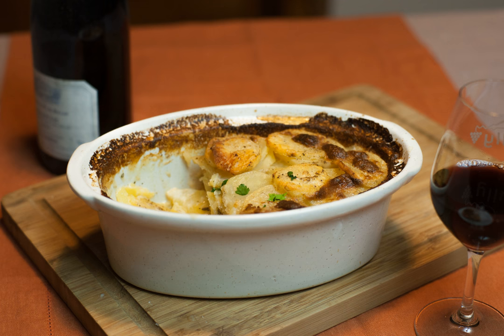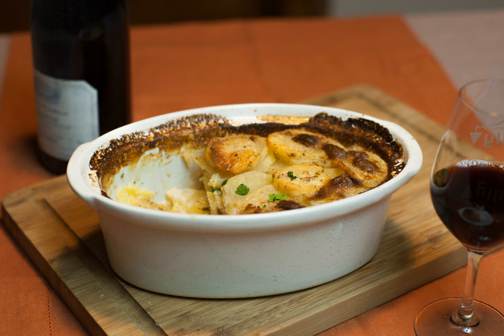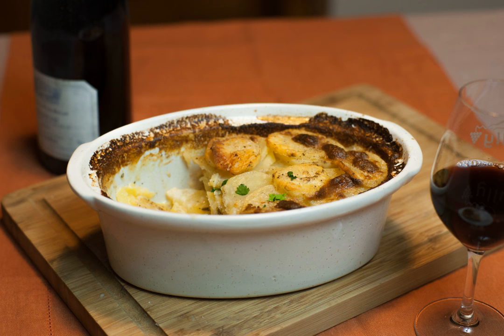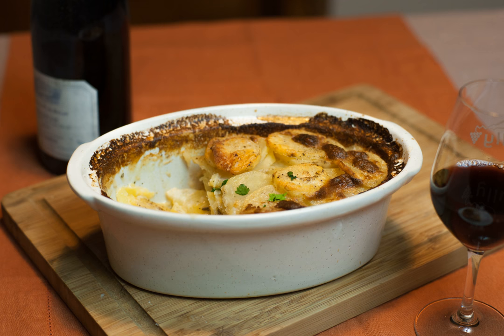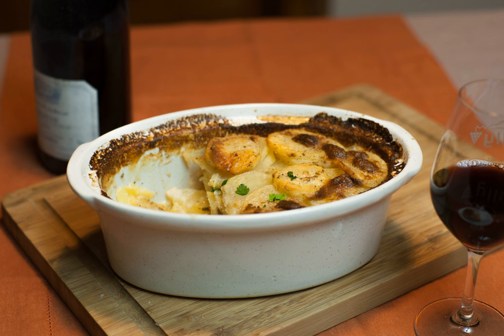Gratin dauphinois | Wikipedia audio article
This is an audio version of the Wikipedia Article:
Gratin dauphinois

SUMMARY
Gratin dauphinois is a French dish of sliced potatoes baked in milk, from the Dauphiné region in south-east France. There are many variants of the name of the dish, including pommes de terre dauphinoise, potatoes à la dauphinoise and gratin de pommes à la dauphinoise.